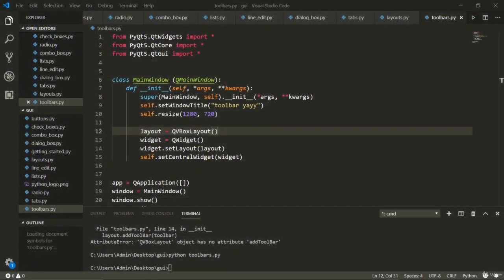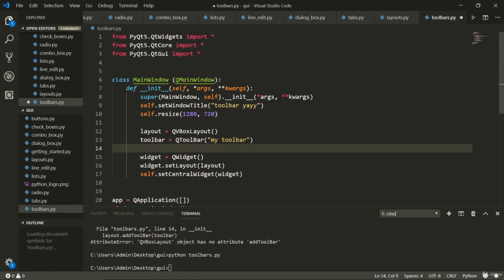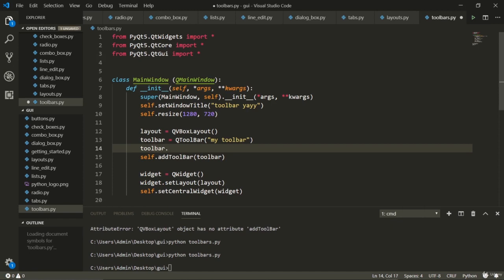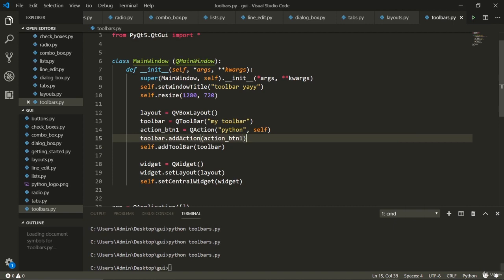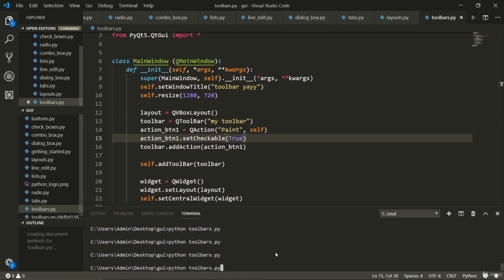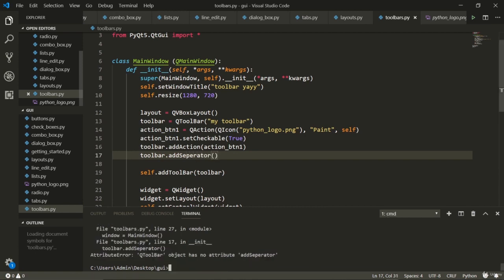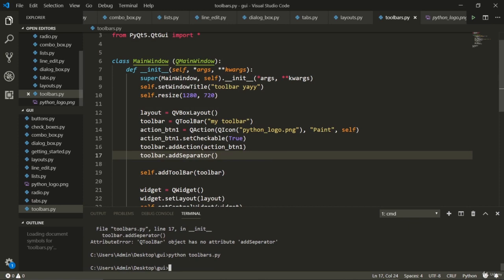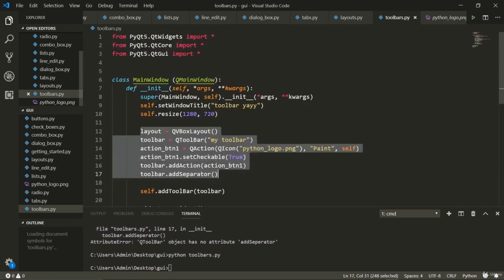Toolbar In python Project